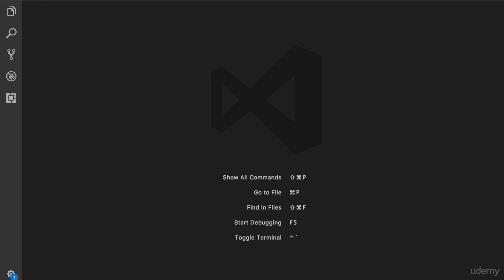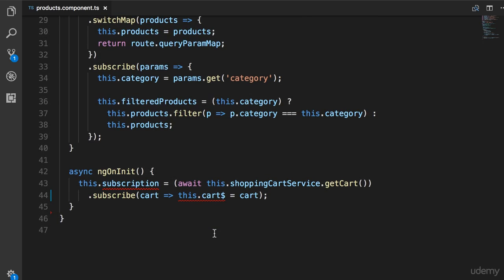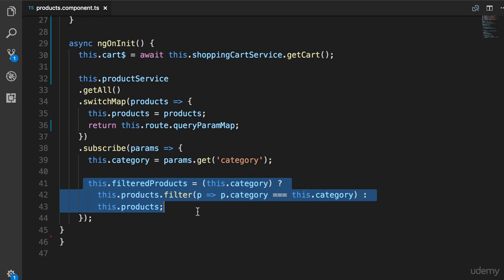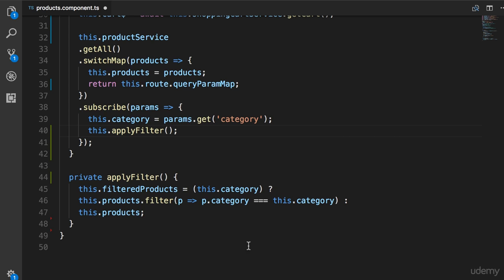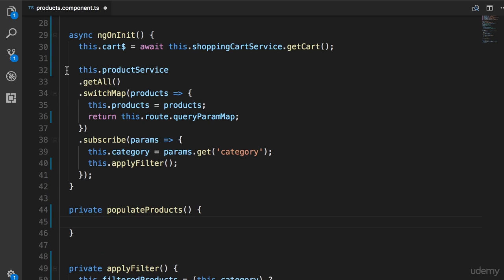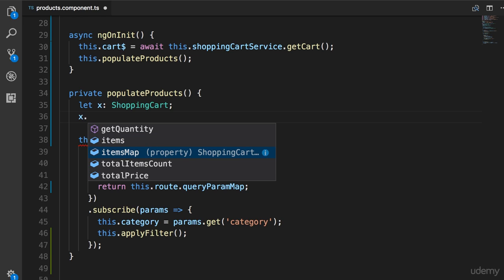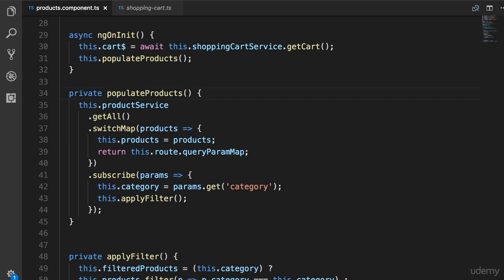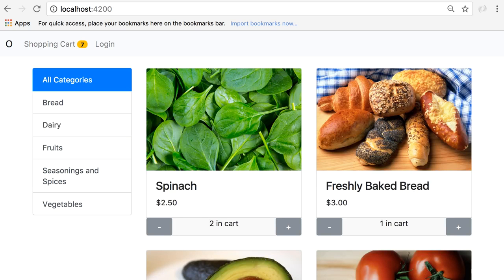349 More Refactoring